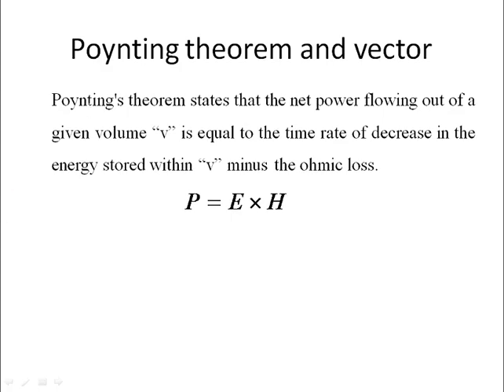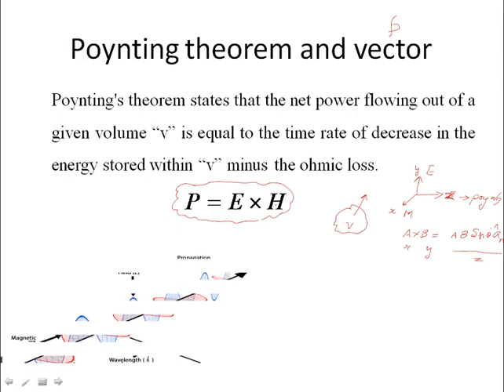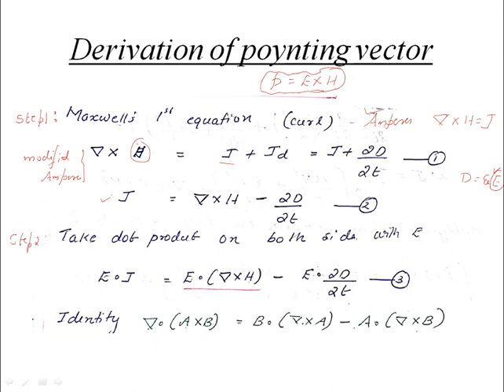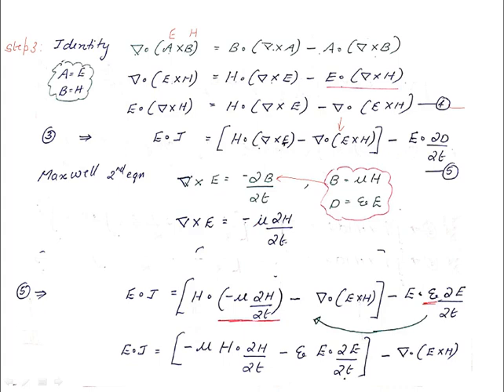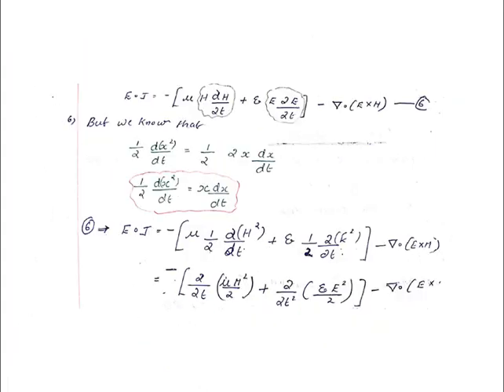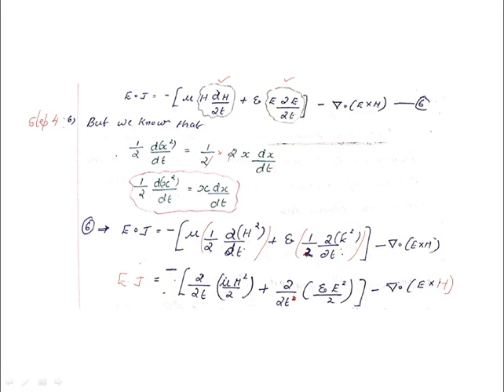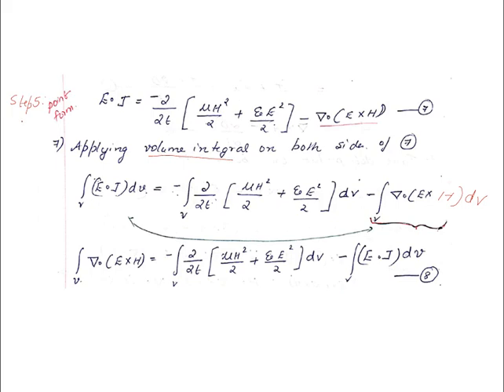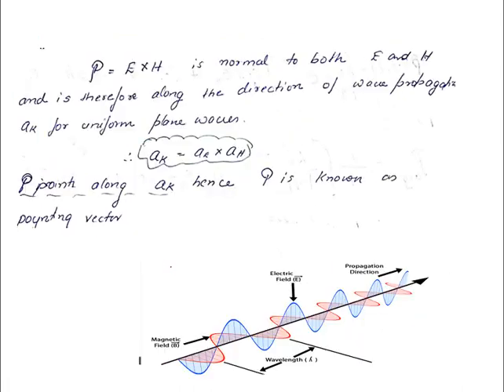5.2 poynting theorem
5.2 poynting theorem